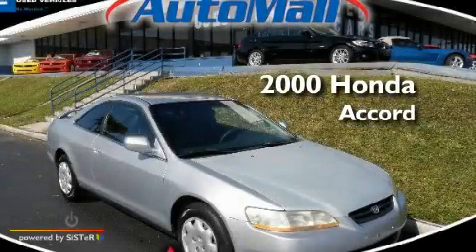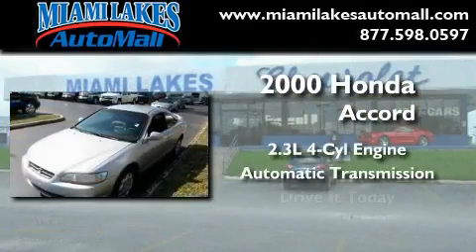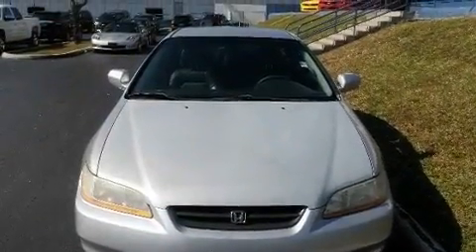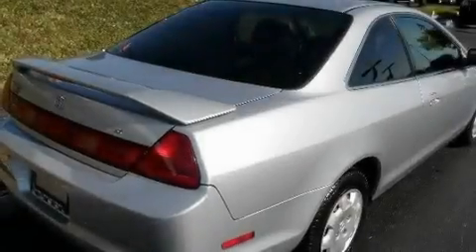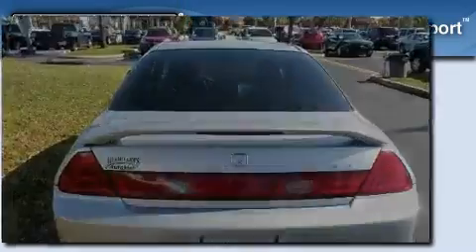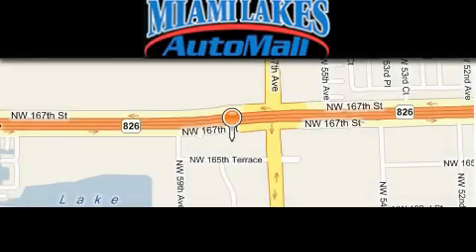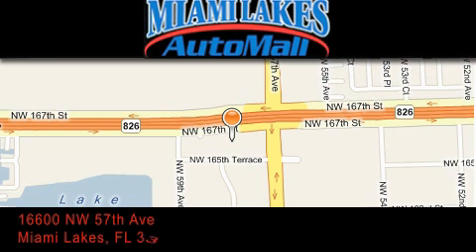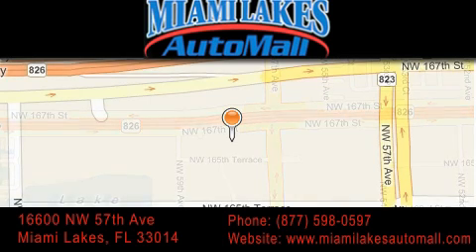2000 Honda Accord Cpe Miami Lakes FL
Year: 2000
 Make: Honda
 Model: Accord Cpe
 Engine: 4 Cyl - 2.3L
 Trans.: Automatic
 Exterior: Satin Silver Metallic
 Miles: 205,702
 Interior: Charcoal
 Stock: KIS15686B

 16600 NW 57th Ave.

 Preowned 2000 Honda Accord Cpe Miami Lakes FL